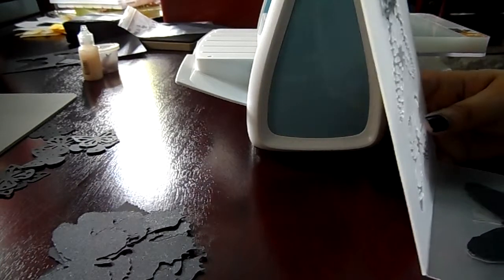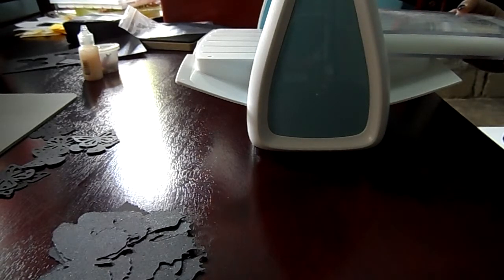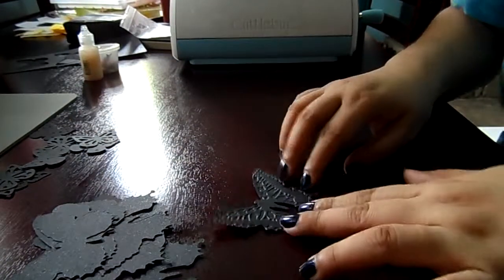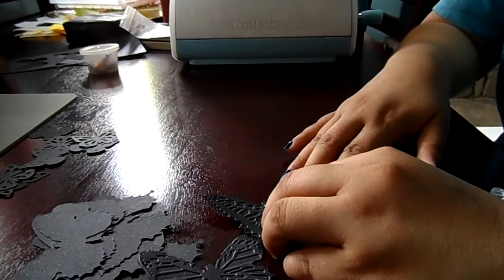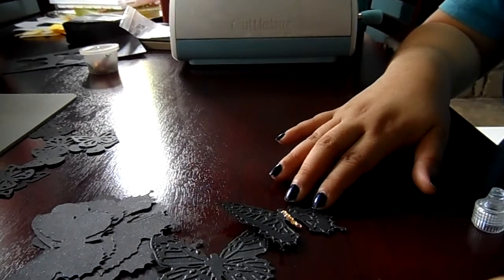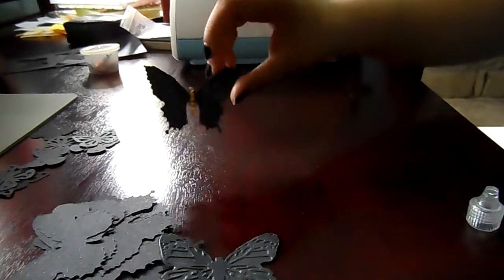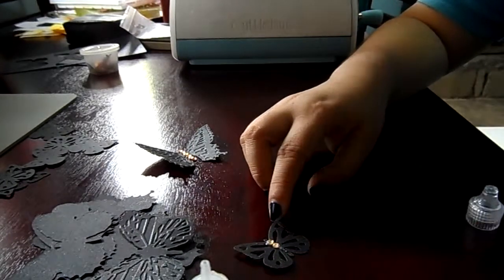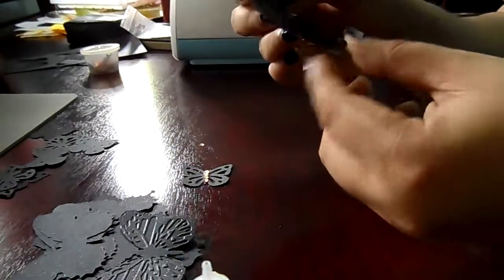LOOK: Simple design for black butterfly